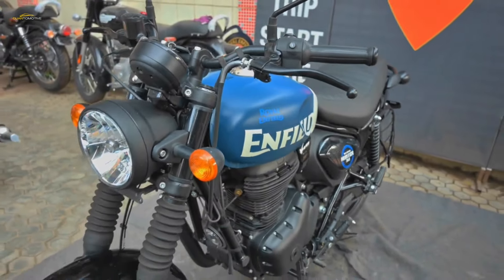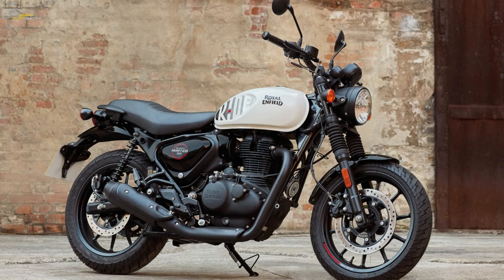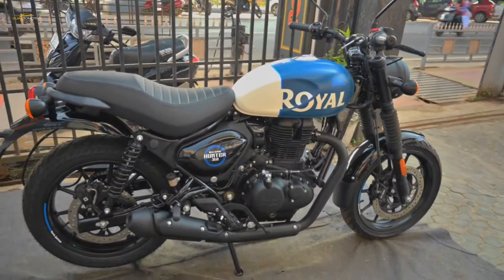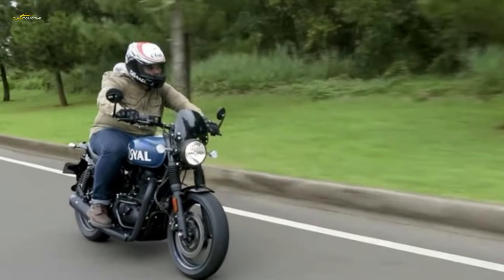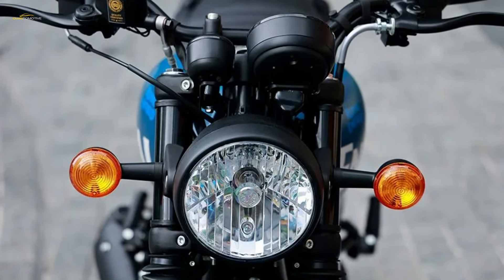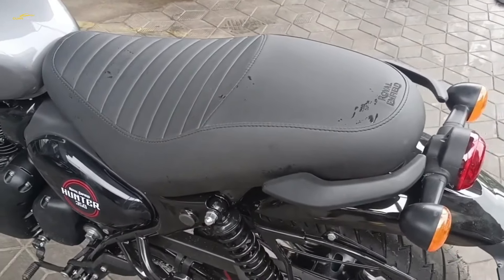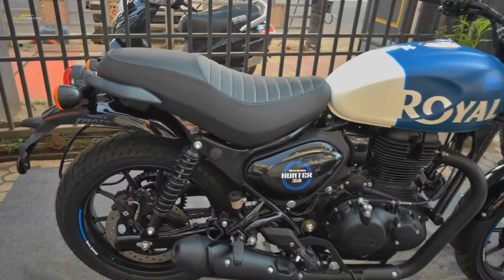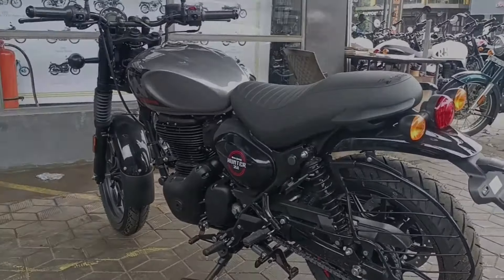Royal Enfield Hunter 350 Has Primarily Been Designed For The Indian And Emerging Markets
This is the third bike form Royal Enfield to use the 350 single cylinder platform, But despite sharing its power unit with the Classic and Meteor, the Hunter 350 is a new bike. There’s a new chassis, wheels, dimensions and weight, and it’s the lightest bike in the current Enfield range. The Hunter 350 has been designed to take on the urban environment with sporty and relatively light 17 inch wheels front and back a first for Royal Enfield. Overall weight is down compared to its 350 cousins, while its wheelbase is shorter and the steering head steeper. The Hunter 350 has primarily been designed for the Indian and emerging markets, riding environments in which a 350 is considered a middleweight. Over 80% of Royal Enfield’s global sales come from India alone and the design and production teams, split between the UK and India, wanted to make a bike that was accessible on price and size, agile, comfortable, lightweight, stylish and modern for that audience. The air cooled SOHC 349cc single is identical to that in the Classic 350 and Meteor 350, This translates to a modest 20,2bhp @ 6100rpm and 27 newtonmeters @ 19,9 pound feet of torque at 4000rpm. Enfield claim to have played with the fuel injection to give the Hunter a sharper feel on the throttle, and quote a top speed of 114kph/71mph, which is actually achieved in fourth gear and not top, There are no riding modes or rider aids, just twist the throttle and go.